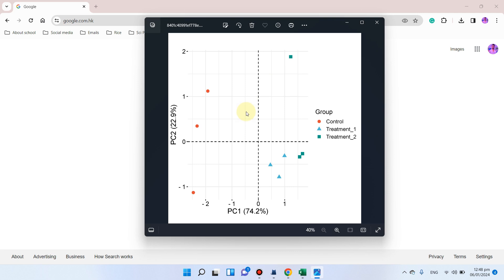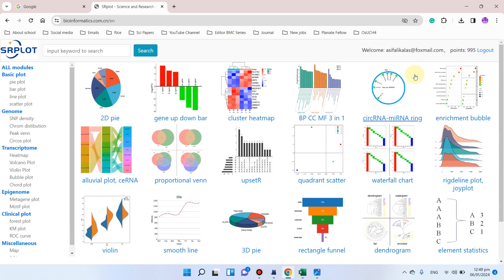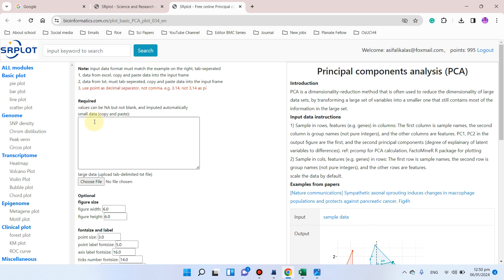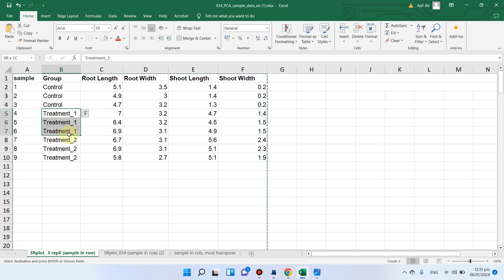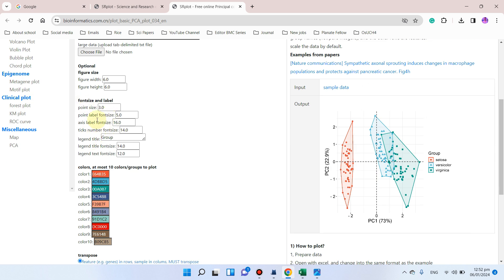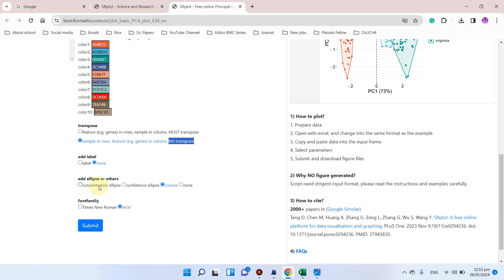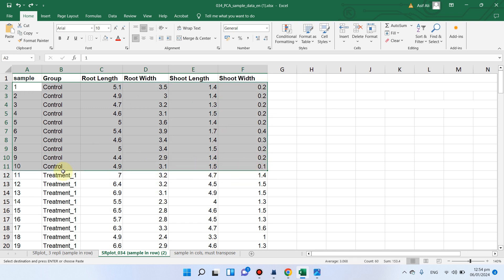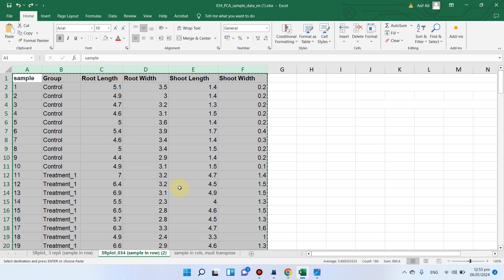How to draw a principal component analysis (PCA) plot easily?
In this video, I have shown how to easily draw principal component analysis (PCA) analysis using the SR Plot website.

🔴If you are a graduate student and trying to learn something new in an easy way, Watch my playlists